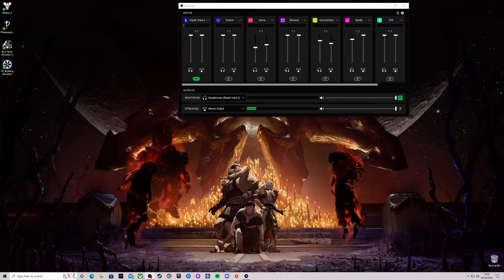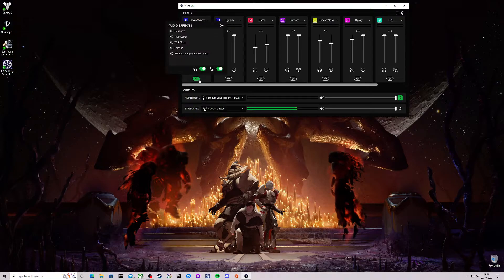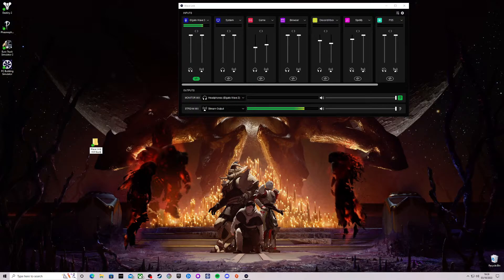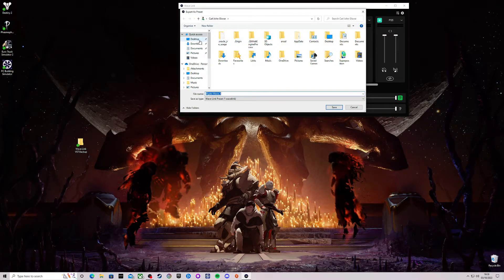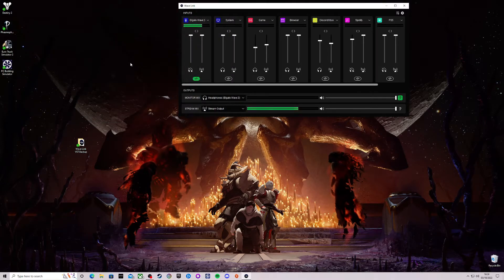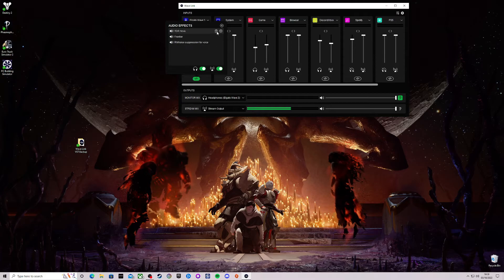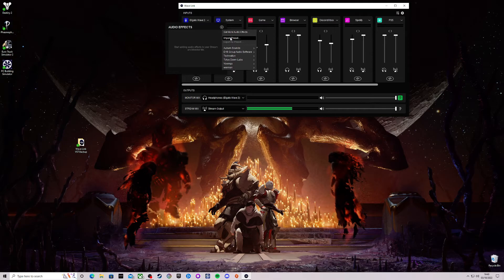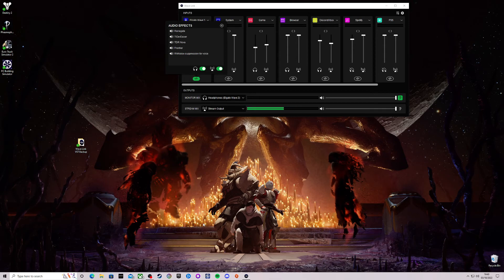Elgato Audio Effects ( VST ) Backup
Step By Step Guide how to Back-up your VST and Re-add.